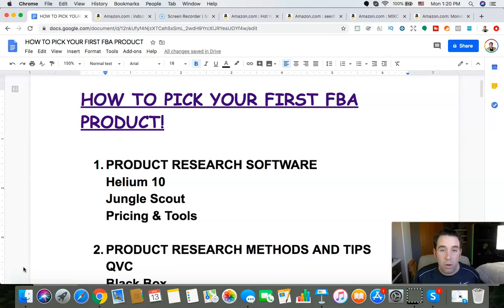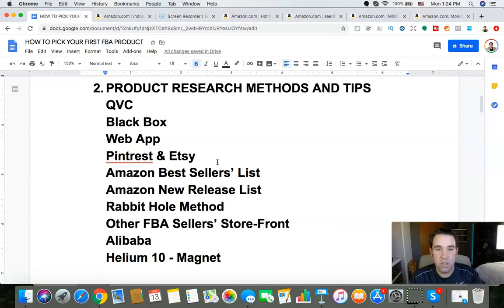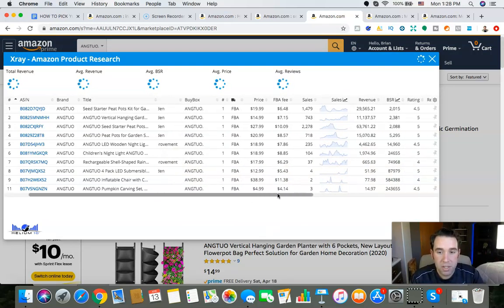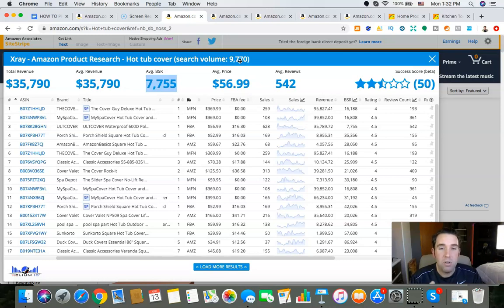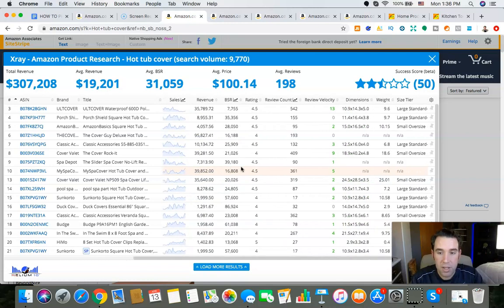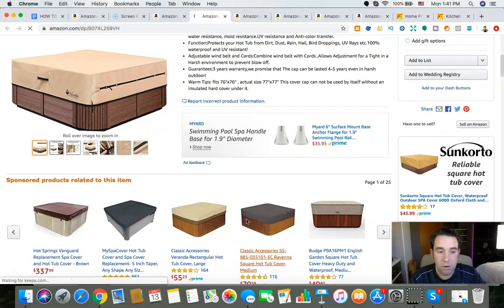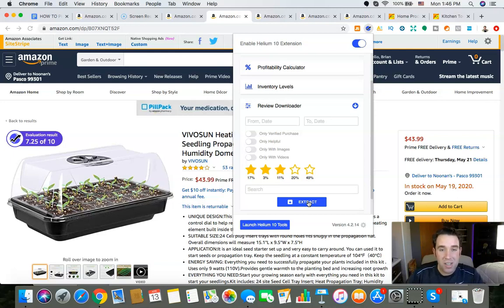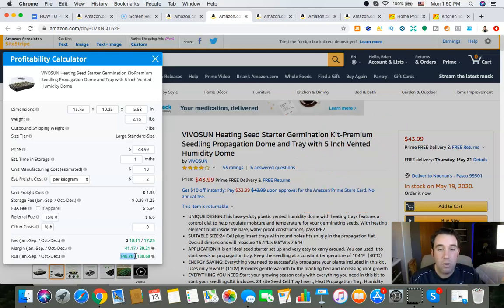Ultimate Amazon FBA Product Research Guide For 2020 | How To Find Winning Amazon FBA Products!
Finding and launching profitable Amazon fba products is becoming more difficult in 2020. And knowing how to do amazon fba/fbm product research correctly is critical in 2020.

Luckily though, I am going to walk You through and show You the exact methods I use to find winning Amazon fba/fbm products every-time. I'll walk You through step by step where to find the best fba product ideas, what to look for in a great product, how to know; Is this product making any money? Is there too much Competition? Can iI enter as a new Seller and start to make sales/ money? What are keywords and why are they important? How do I calculate profits? What are the best categories to search in for products? Right now with the current state of Amazon FBA, Is it true that new Amazon Sellers' are not allowed to start selling in all categories? I will answer all these questions and more!

Make sure to watch the video all the way through until the end so You learn all the different aspects of amazon product research, and what makes a great product.

After this video You will know exactly how to do product research like a pro! And find winning products that can make You $10K/month, $20K/month, or even $30-50K/month or more!

Go out there and find your first/second/third winning Amazon product! If You still are not able to find a product after watching this whole video, message Me directly and I will personally help You!

I hope You enjoy it as much as I did making it for You!

★☆★ (FREE Template) The Most Effective Template to

📖 Stay Up-To-Date With All Of The Amazon FBA Latest Changes and Updates!

💭 OF THE DAY: "When you are building a startup, it’s difficult. Particularly, a startup that is expanding at the rate of Tinder. You have to give 100%, and you have to be committed. Solving the problem has to be personal or else you’re going to disintegrate." -Sean Rad, Co-founder of Tinder, Inc.

✔️SUPPLIES FOR FBM SHIPPING:
►Premium 30-Up Labels For FBA/FBM
►1/2 Page Shipping Box Labels(USPS, UPS, FedEx)
►PLASTIC BAGS/ "POLY BAGS"
►EXTRA LARGE "POLY BAGS"
►MAILING BAGS/ENVELOPES

✔️MY YOUTUBE GEAR:
►My CAMERA
►My LIGHTING Set Up
►My MICROPHONE

▬▬▬▬▬▬▬▬▬▬▬▬ ABOUT ME ▬▬▬▬▬▬▬▬▬▬▬

My name is Brian Noonan and two years ago I decided to start Amazon FBA. I was miserable working for someone else and knew I could NOT do this for the rest of My life! A year later I was able to quit my 9-5 job as a Banquet manager and sell on Amazon full-time! I had a few failed starts, and My first product didn’t do that well.But I kept pushing forward! I also struggled with a bad drug addiction. 6 Years ago I got clean and sober, and since then have gone on to generate multiple 6 FIGURES per year Online. I truly believe with all My heart and soul that Amazon FBA is the best Online Business You can start! My Job on this Channel is to help teach, educate and impact as many lives as possible.

I've gone on to sell over $500,000 on Amazon, and helped hundreds of people escape the 9-5 grind for themselves. Join me if you want to learn Amazon FBA, private label, or how to earn passive income and live the best life possible. We all hold the power to change our lives forever - You’re only 1 product away!